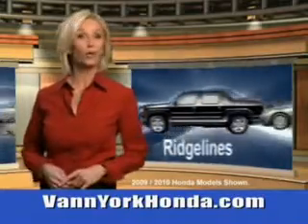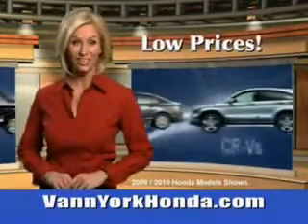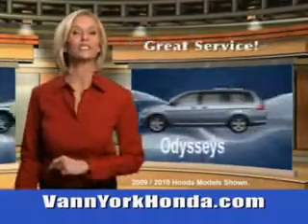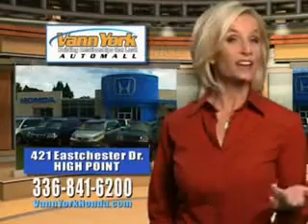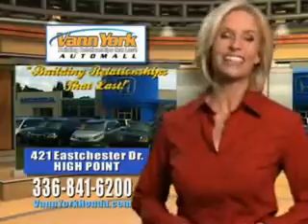Used 2014 Honda Civic Greensboro, Winston Salem High Point, Kernersville NC Vann York Auto Mall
New 2014 Honda Civic Greensboro, Winston Salem High Point, Kernersville NC Vann York Auto Mall, Check out this Modern Steel Metallic Honda Civic 4 Dr Sedan, equipped with a 4 Cylinder engine. Enjoy this great car with features like Halogen Headlights, Auxiliary Audio Input - Ipod/Iphone Integration, Ambient Lighting, Remote Anti-Theft Alarm System, Rear View Camera, Electronic Brakeforce Distribution, Emergency Braking Assist, and much more. Enjoy the drive and have peace of mind in this Honda Civic. See us at Vann York Auto Mall today!VIN:2HGFB2F56EH529900

422 Eastchester Dr.
High Point, North Carolina 27262